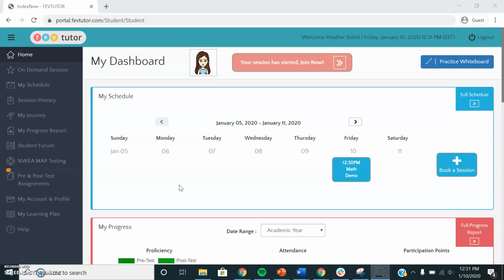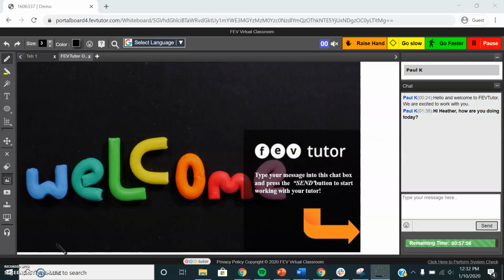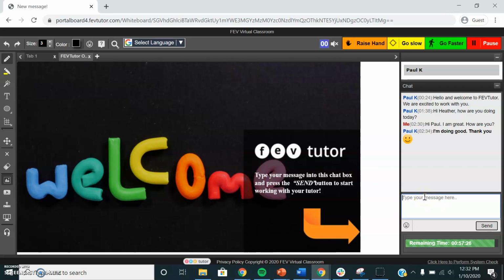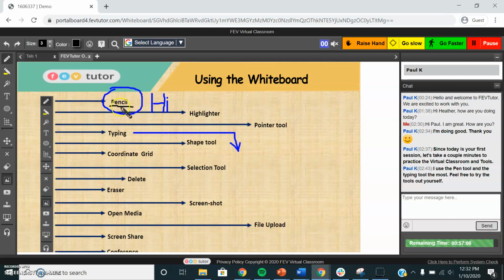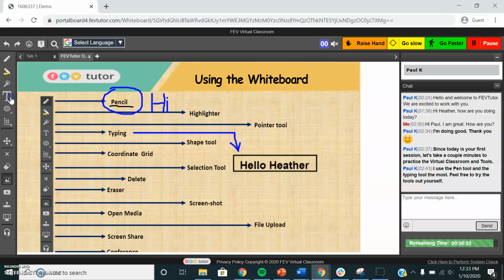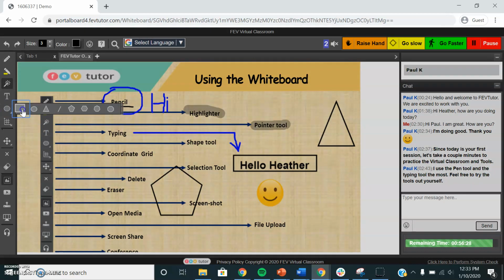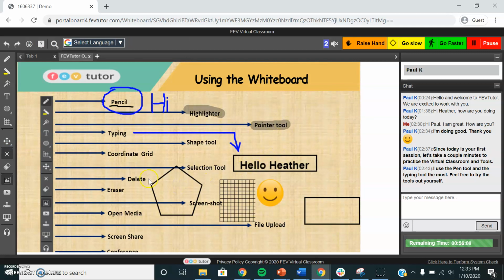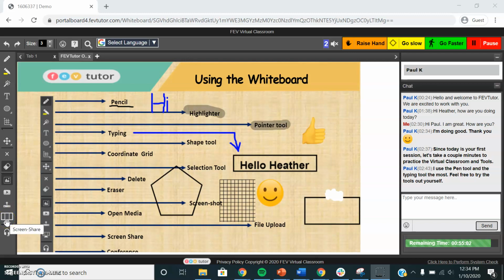How to Use White Board Tools and Upload Academic Content